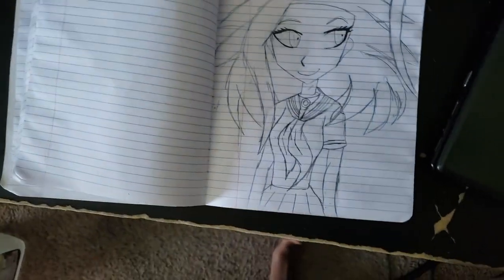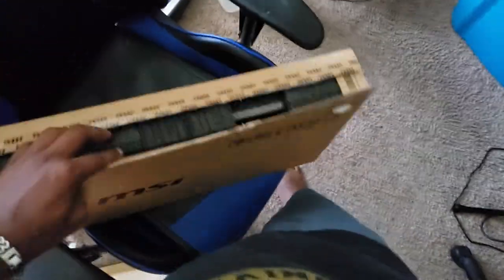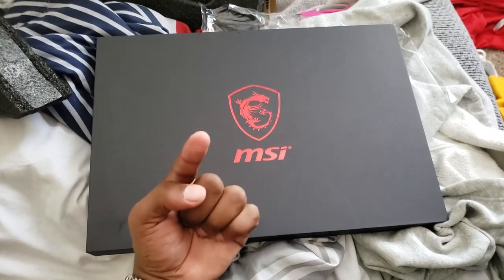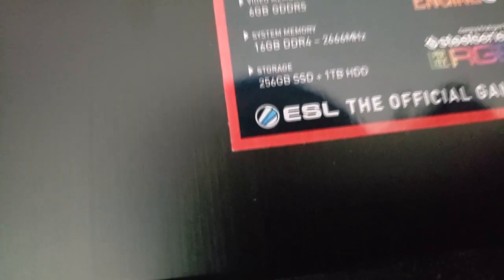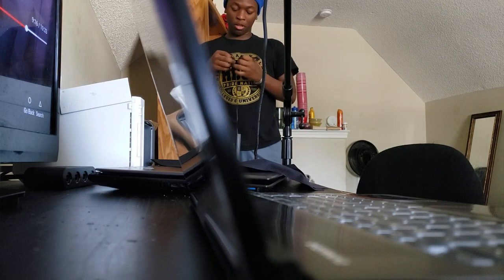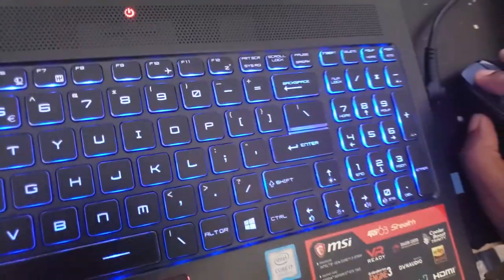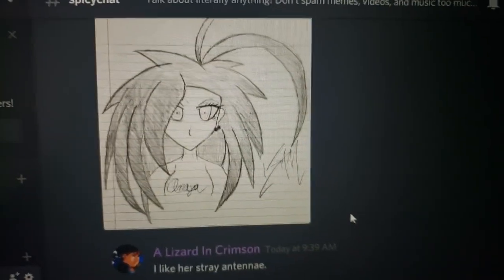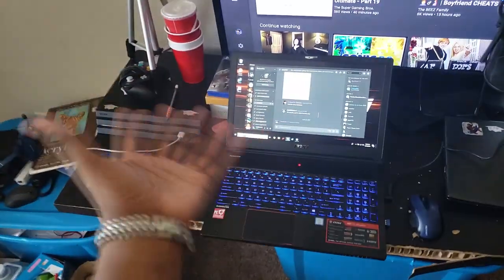BRAND NEW PC! | MSI GS63 STEALTH-010 UNBOXING AND FIRST IMPRESSIONS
So after alot of cruel months of saving up, school, and a little bit of persusassion, I finally got around to getting a brand new PC! Today I will be unboxing the MSI GS63 STEALTH-010! Pretty good Laptop from what I have heard and researched so let's pray that it's true.
Finally I can play Minecraft at 4K at 1000fps )=)

PC Specs~
CPU: Intel Core  i7-8750H CPU @2.20GHz
Ram:16GB DDR4
Graphics: NVIDIA GeForce GTX 1060 6GB DDR5
SSD:256GB
HDD:1TB

My Official Discord Server!

Nintendo 3DS and Wii U Friend Code!:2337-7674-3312

Playstation Network Account!:Kamj163

Xbox Live Account!: KamyKam63

Steam Account:sonicfan163

Be Sure to Leave me some feedback by Commenting and liking this video! =D